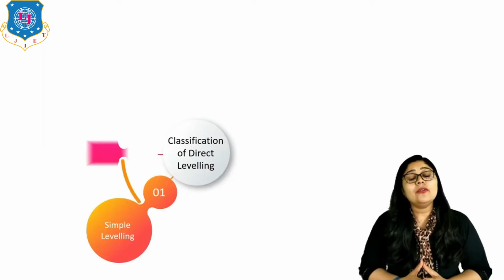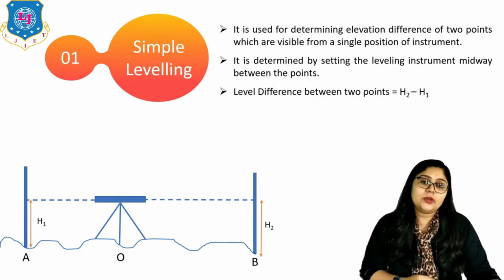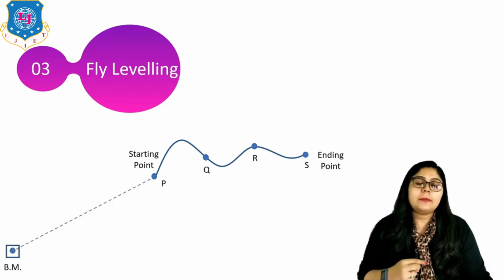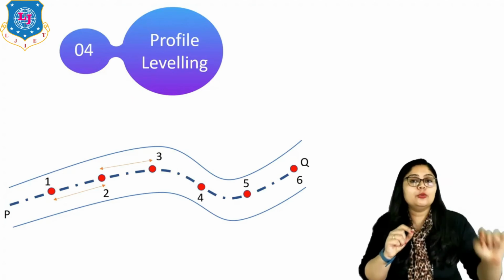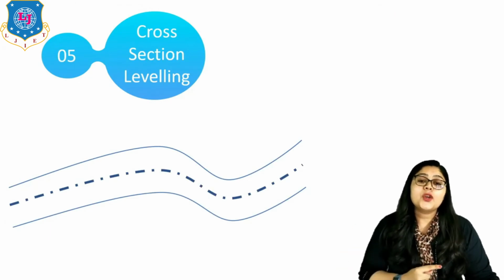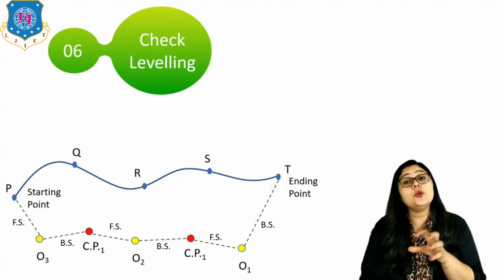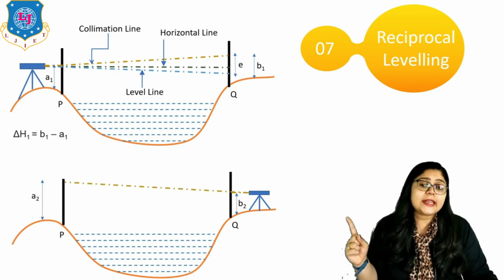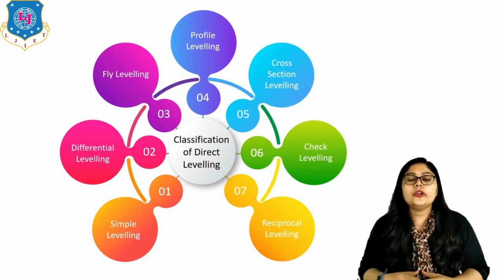Lec-13_Classification of Direct Levelling | Basic Civil Engineering | First Year Engineering